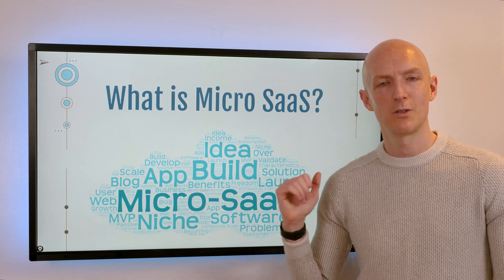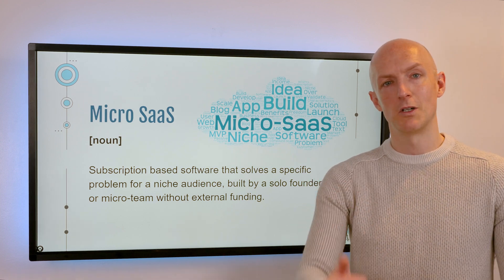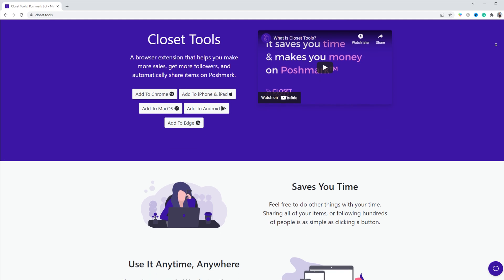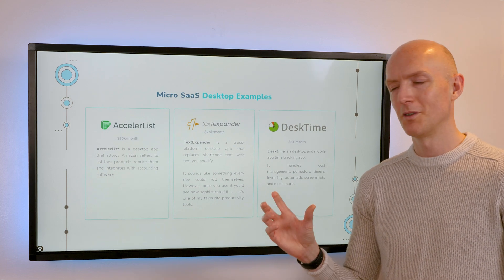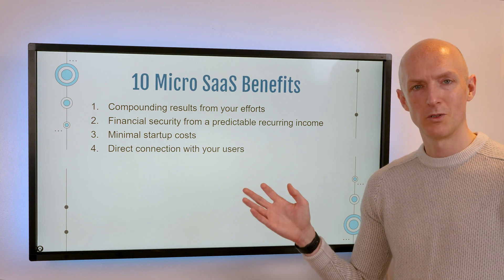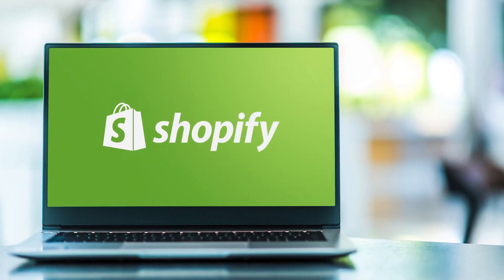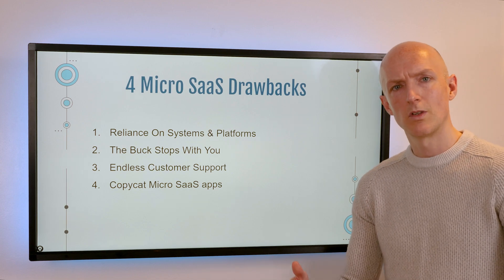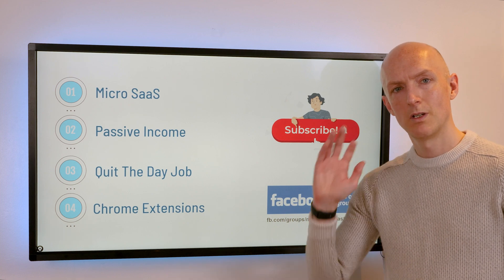What is Micro SaaS?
This video gives the definition of Micro SaaS (Software as a Service) along with several examples of bootstrapped Micro SaaS web apps, chrome extensions, plugins and desktop apps, I also discuss the top 10 benefits of Micro SaaS as well as some of the potential drawbacks too.

Video contents:
00:00 Intro
00:33 What Is Micro SaaS?
01:38 Micro SaaS Web App Examples
02:18 Micro SaaS Browser Extension Examples
03:12 Micro SaaS Plugin Examples
04:10 Micro SaaS Desktop App Examples
04:52 10 Micro SaaS Benefits
07:24 4 Micro SaaS Drawbacks
09:10 How to get started building your own Micro SaaS Web App Examples
09:33 Free Micro SaaS Handbook eBook
10:00 Final Information

This channel is for software developers / engineers / programmers on building and monetizing bootstrapped Micro SaaS apps, chrome extensions, as well as passive income, side hustles, and how to quit your software development job in a safe and low-risk manner.

Now, I've set this channel up to help software developers that may be interested in doing something similar or at least taking their first steps into making money online through self funded SaaS (Software as a Service) apps leveraging their programming skills.

✅ Micro SaaS
✅ Passive Income
✅ Side Hustles
✅ Chrome Extensions